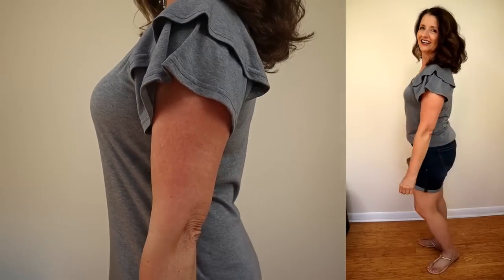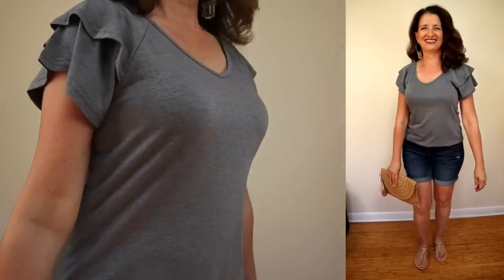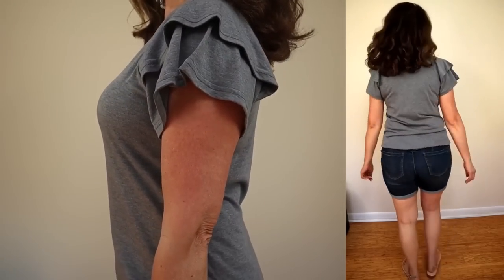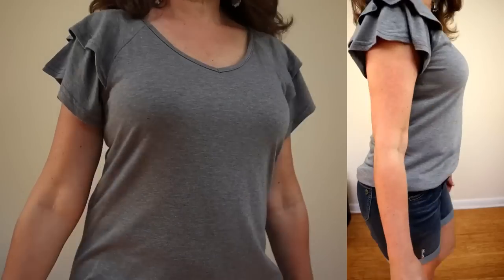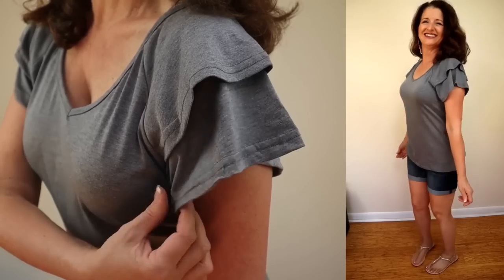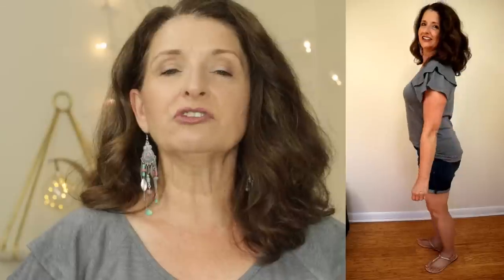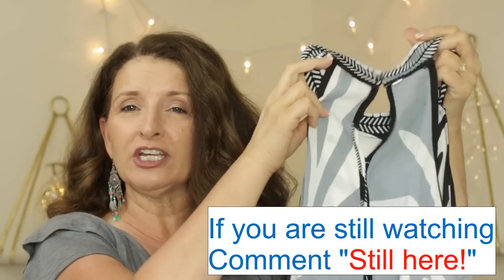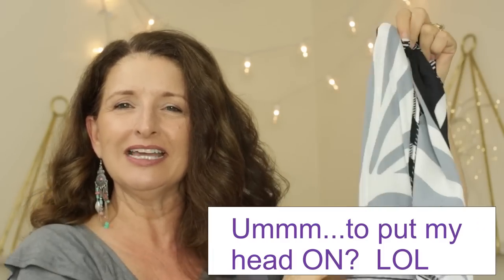Rotita Haul & Try On! Summer 2022 Over 50!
Hi All - in todays video we will look at affordable, Summer Ready clothing pieces from Rotita.  I have Summer Dresses and tops to share with you, including casual styles AND special occasion options.  Be sure to stay until the end of this video for the always unpredictable BLOOPERS!

Timestamps:
00:00 Welcome!
00:49 Gray Layered Bell Sleeve T- Shirt
03:13 Black Lattice Strap Tank Top
05:29 Purple Maxi Dress
07:54 Green Floral Puff Sleeve Midi Dress
10:22 White/Blue Leaf Print Midi Dress
12:45 Black Strappy Maxi Dress
15:06 Navy/White Floral 3/4 Sleeve Blouse
17:18 Bold Navy/Orange Print Top
19:18 Black "Cocktail Dress"
21:31 Black/White Floral Print Maxi Dress
25:22 Be sure to check out the Rotita Website!
26:29 BLOOPERS!
32:00 Outro - See you NEXT time!

My Stats:
Age 59